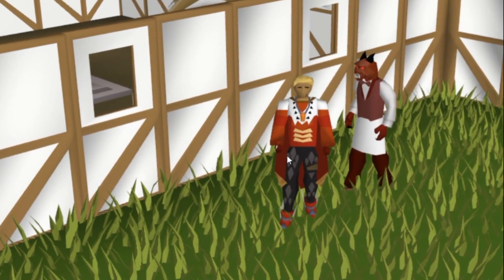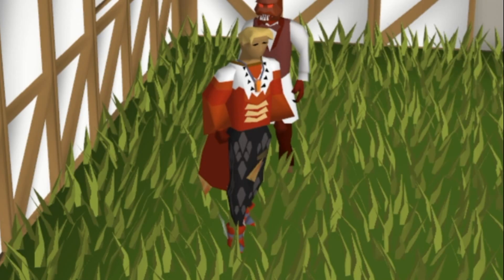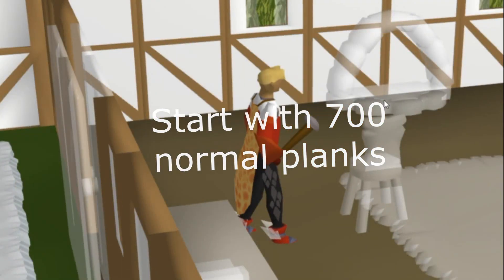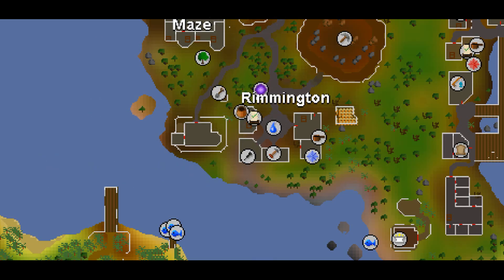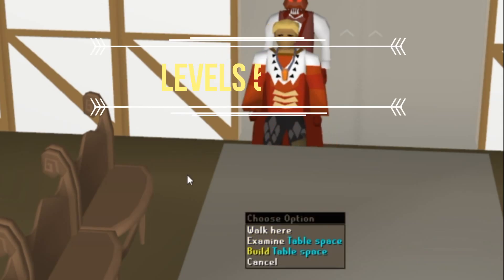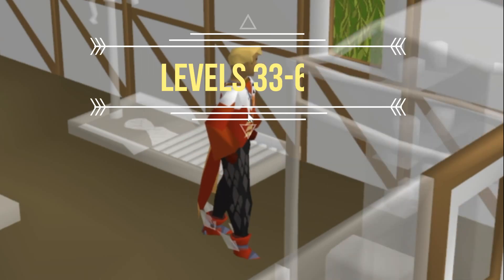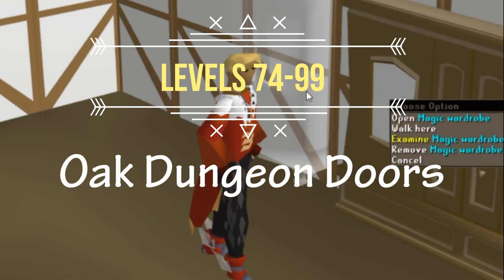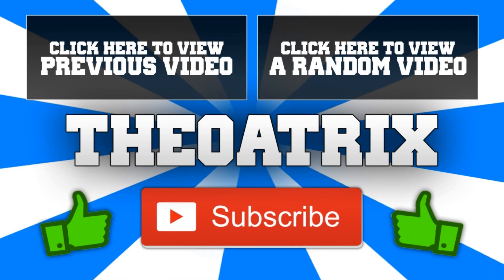[OSRS] Ultimate 1-99 Construction Guide (Fastest/Cheapest Methods)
Oldschool runescape has been out for over 5 years now and in my opinion, construction remains as one of the most VALUABLE SKILLS.

SONG INFO
Codeko - Crest

1. Get Early Access to ALL new uploads! (emailed 24hrs before going public)
2. Unlimited Beta-Access to new Theoatrix Apps on iOS & Android!
3. Your name at the end of my next upload

I really appreciate anyone that takes the time to become a Sponsor, it really does mean a lot to me.